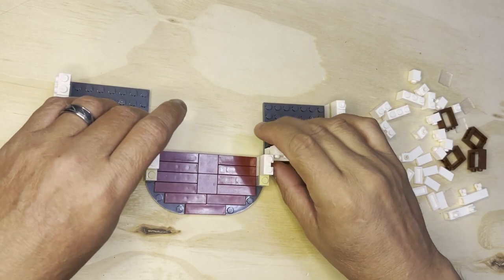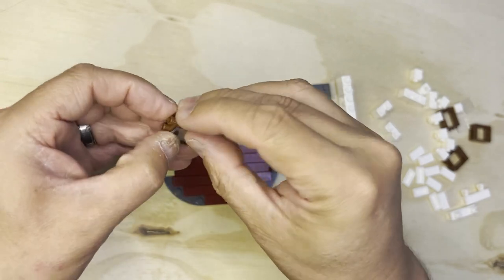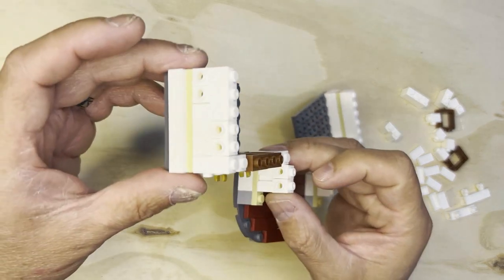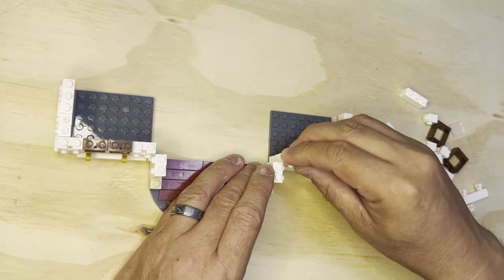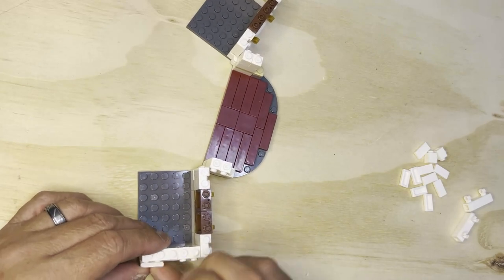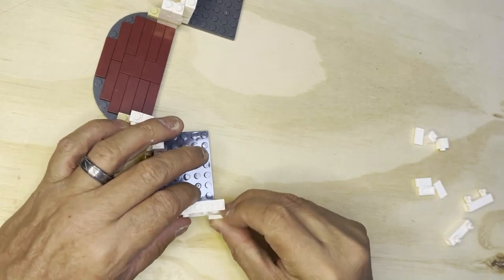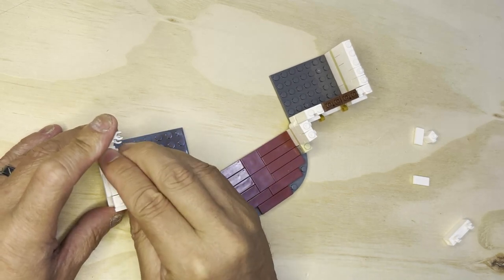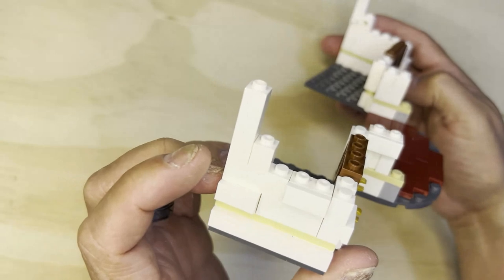Building Blocks: Diagon Alley